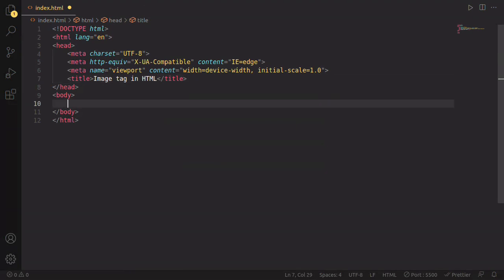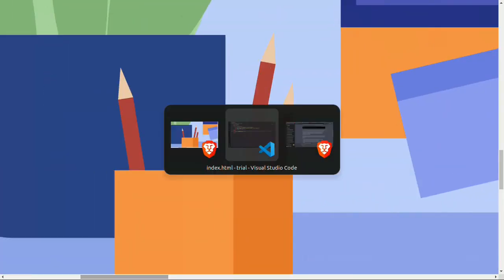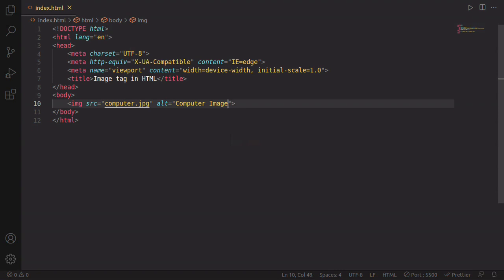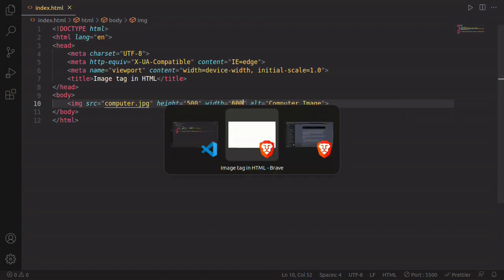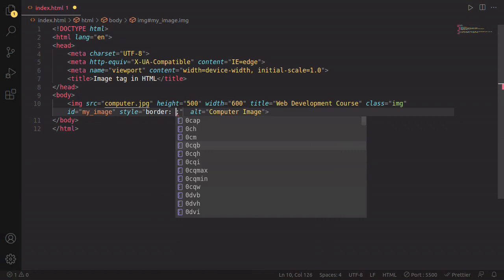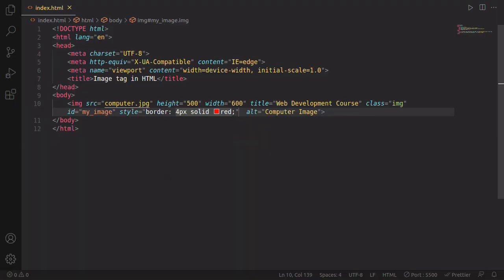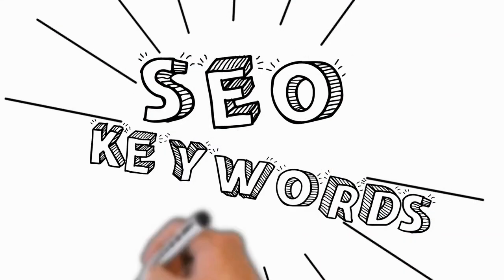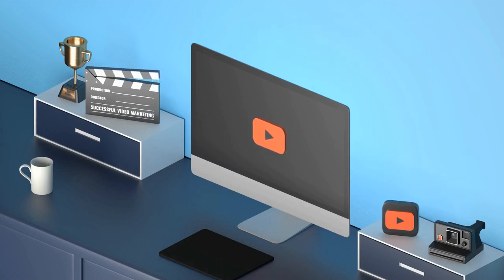#6 | IMG Tag In HTML | Tutorial HTML Series | Web Development Beginner Course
The img tag in HTML is used to display images on a webpage. It has attributes such as src to specify the image source and alt to provide alternative text for accessibility. The tag supports additional attributes like width, height, and title to control image display and behavior. With the img tag, you can enhance the visual appeal of your website and convey information effectively.